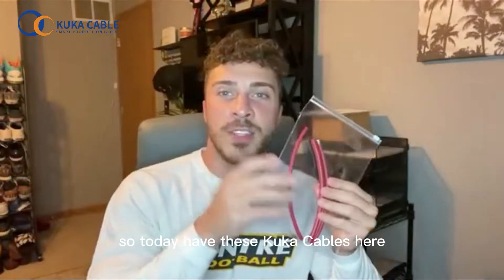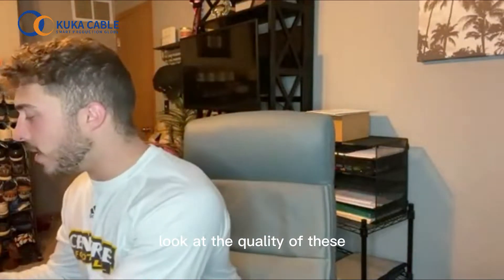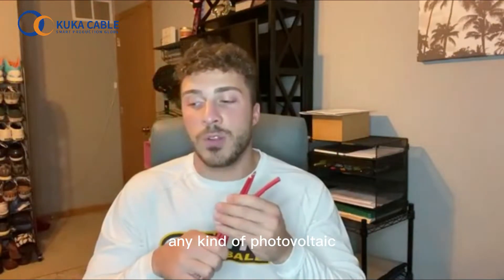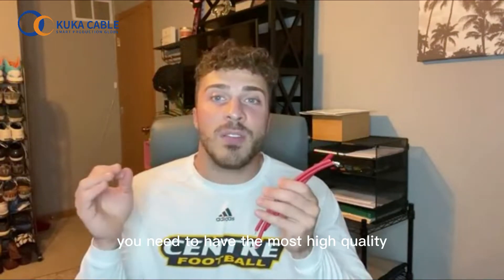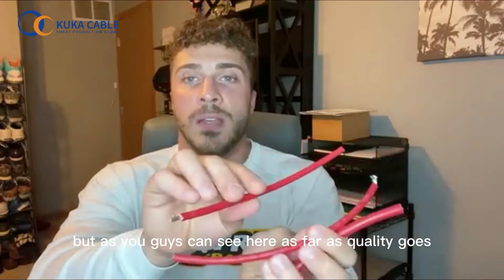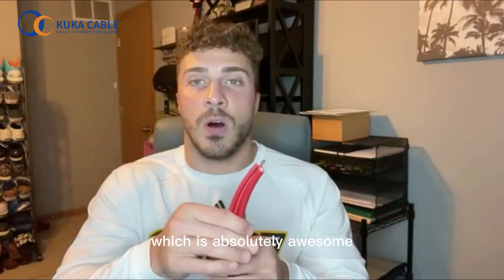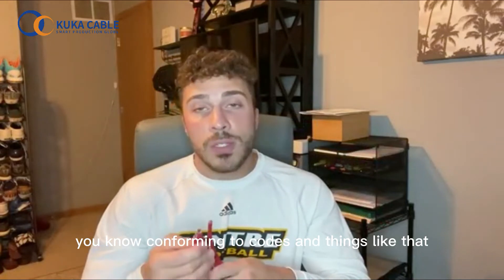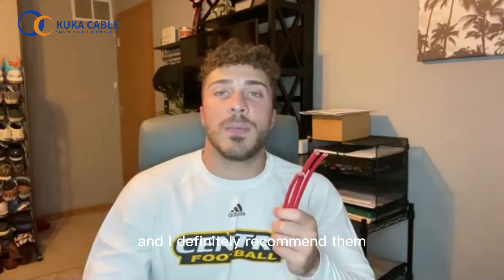Customer Testimonial Video | 4mm 6mm 10mm solar panel cable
Watch their testimonial on working with us and find out all the benefits of our product.
KUKA CABLE is a professional solar cables manufacturer for solar panel systems.  The solar panel cable is weatherproof, uv resistance, and designed to withstand extreme heat and cold.
2.5mm 4mm 6mm 10mm 16mm 25mm solar panel cables are available . we support personalized customization, low price, good quality, and short delivery time.